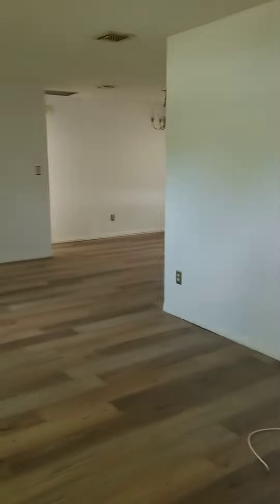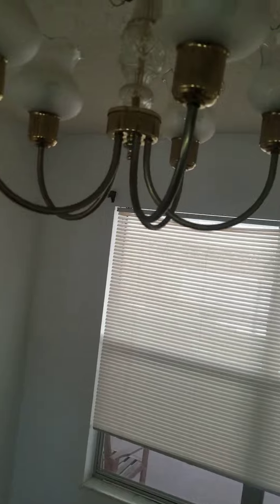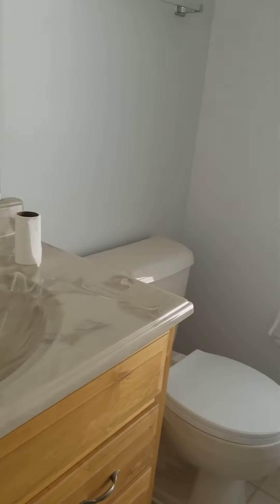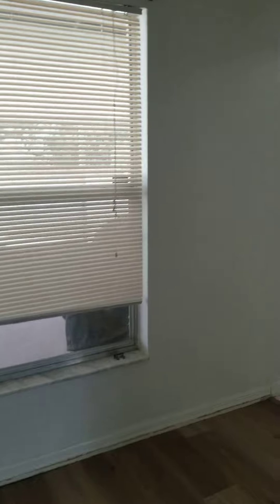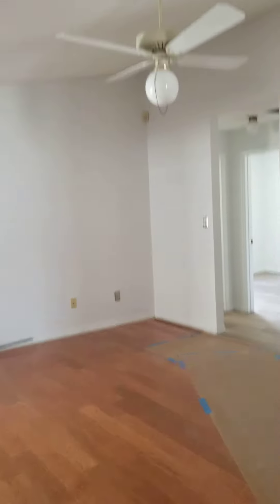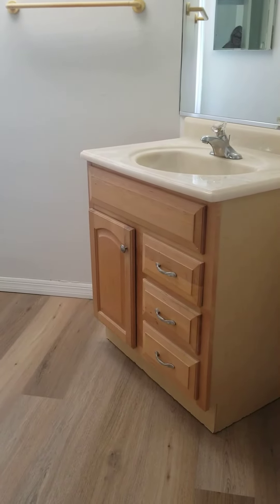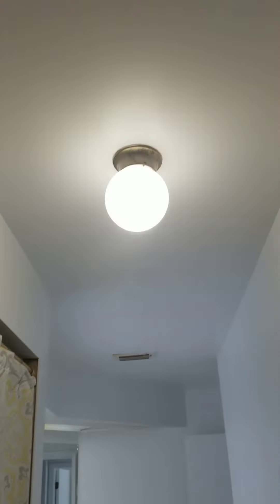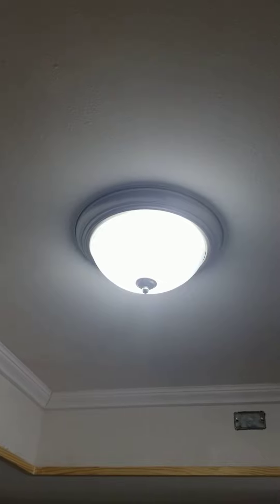8709 MLC process